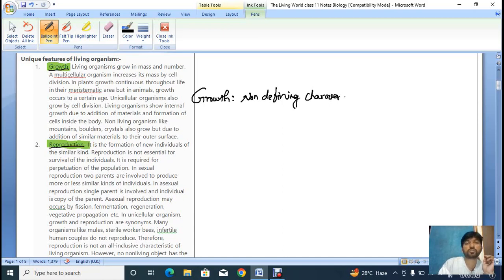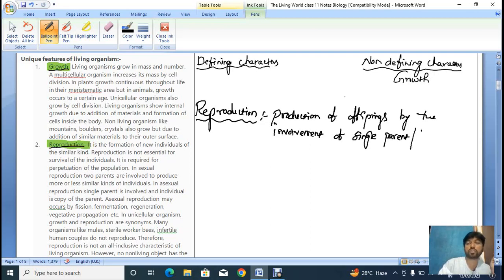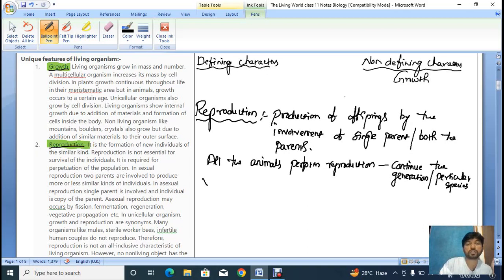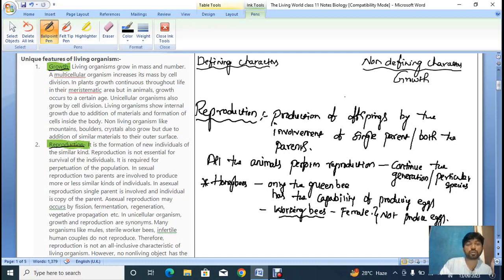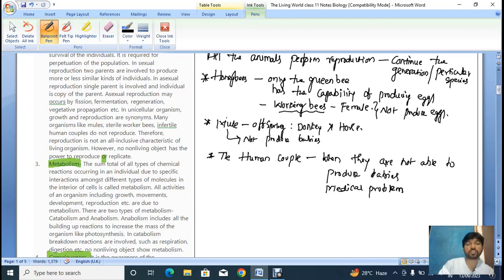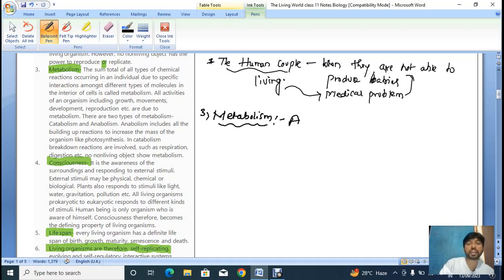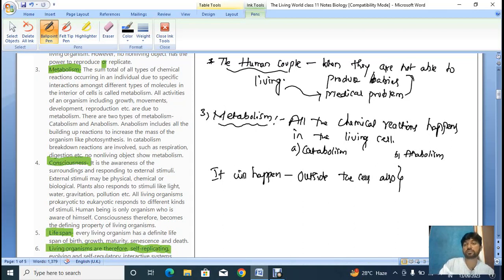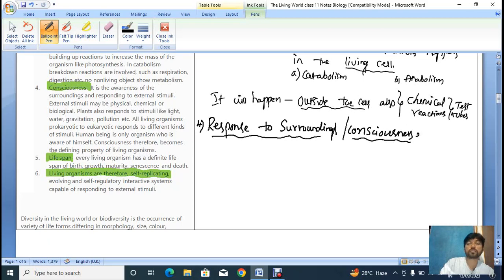LIVING WORLD 2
REPRODUCTION, METABOLISM